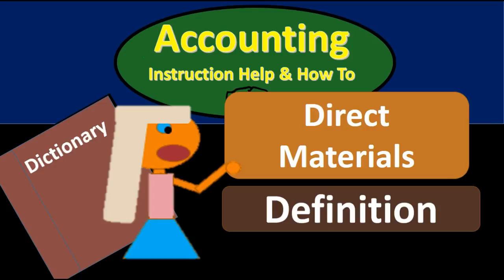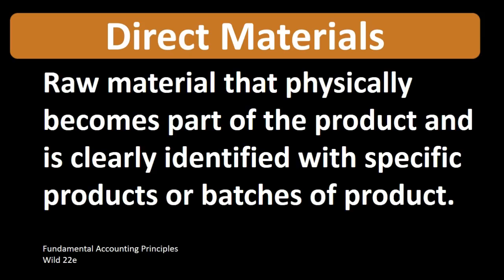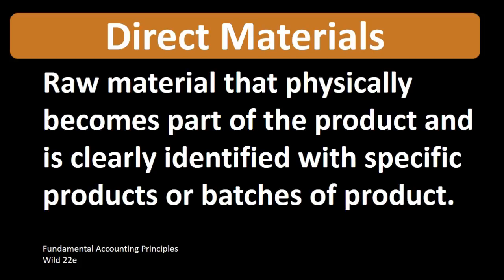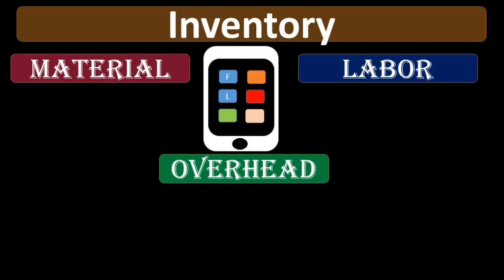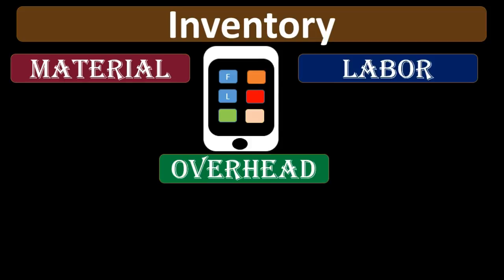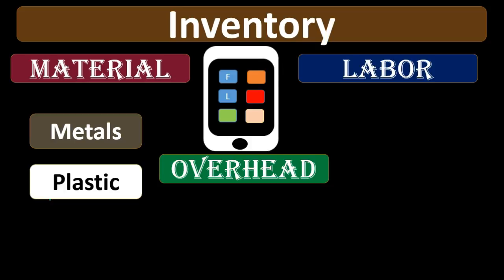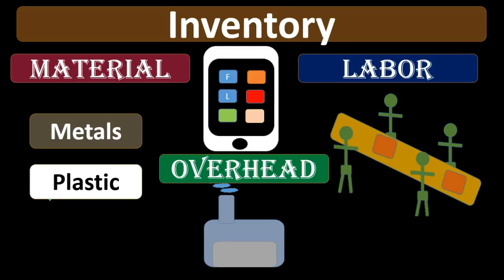Direct Materials Definition - What is Direct Material?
Direct Materials definition. Analyzing the definition of key terms often provides more insight about concepts. Direct Materials can be defined as – Raw material that physically becomes part of the product and is clearly identified with specific products or batches of products. Direct materials is a term used in manufacturing companies, direct materials being materials that will be included in inventory, materials that can be directly tracked to a job or process. Inventory can be thought of as including direct materials, direct labor, and overhead. When tracking the inventory costs, it is useful to assign costs to products, jobs, or processes. Direct materials can be tracked in this way and will move from materials to work in process, to finished goods, and finally be expensed as part of costs of goods sold.